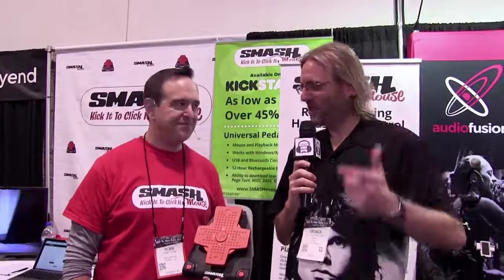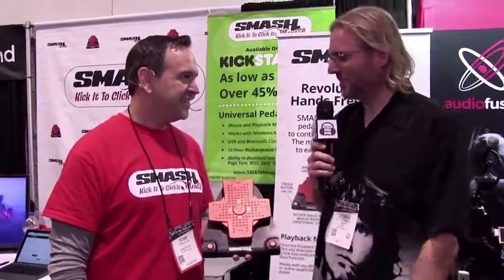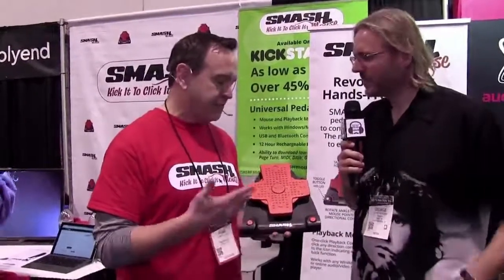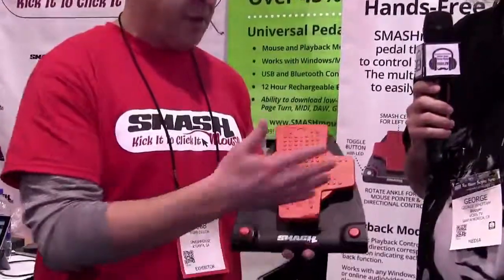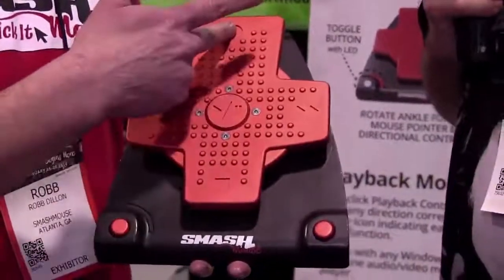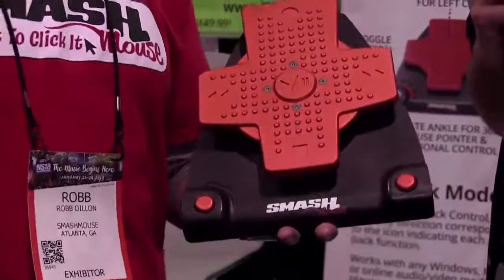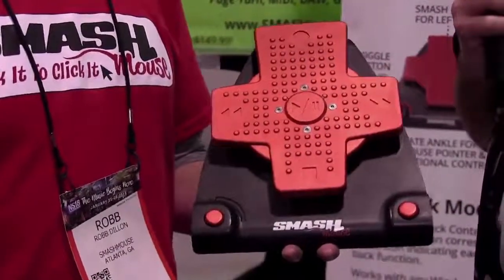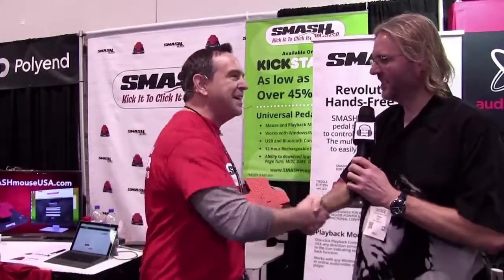VOBS - Voice Over Body Shop - SmashMouse at NAMM